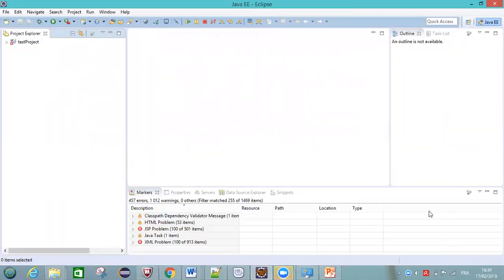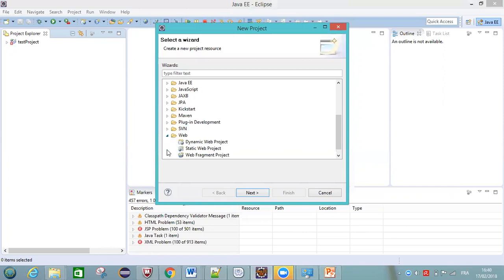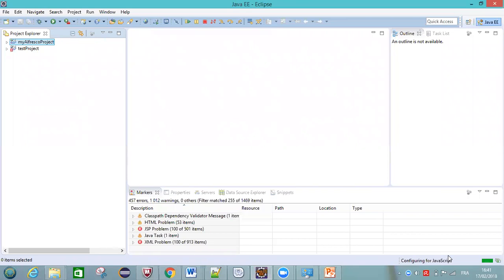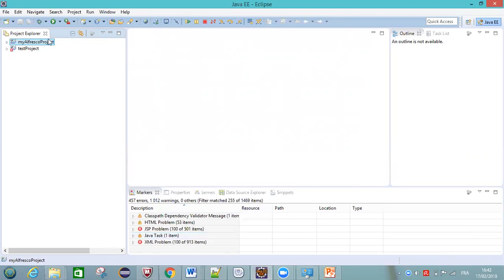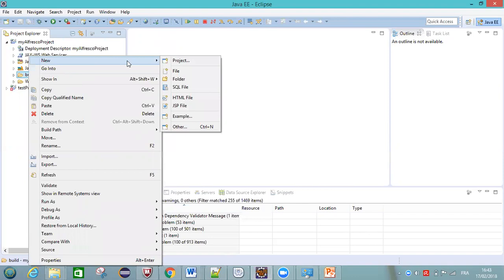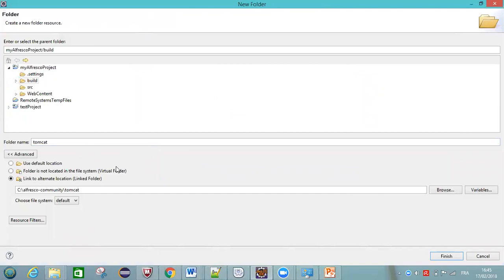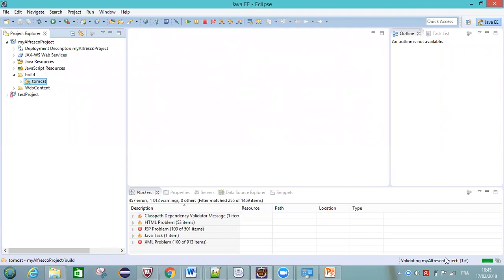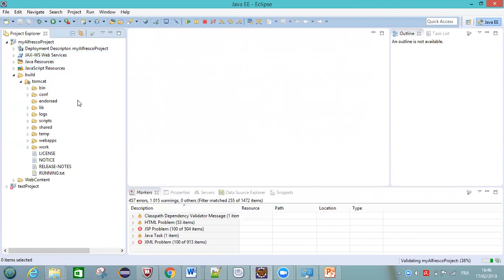How to link Alfresco Project With your Tomcat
PLUS YOUR SOFTECH BUSINESS is showing you in this tutorial how to link your alfresco project with your tomcat. We hope will be helpful for you.

We thank those who are interested in our tutorials :)